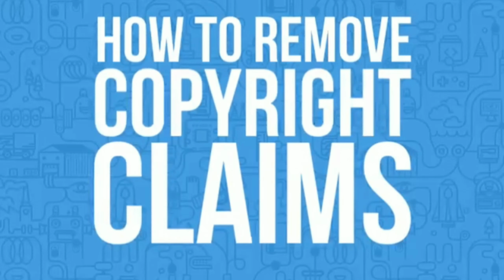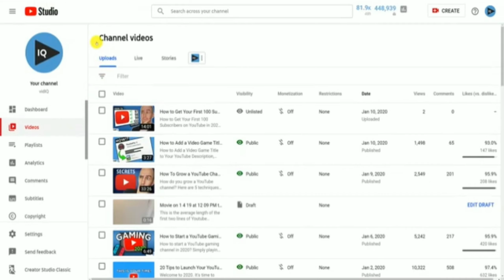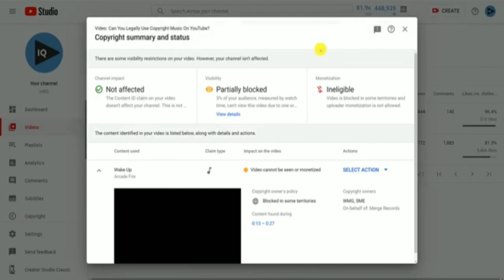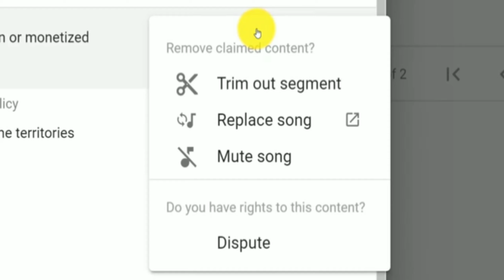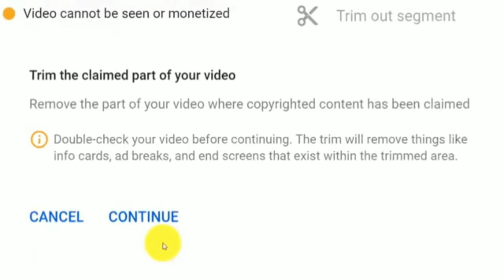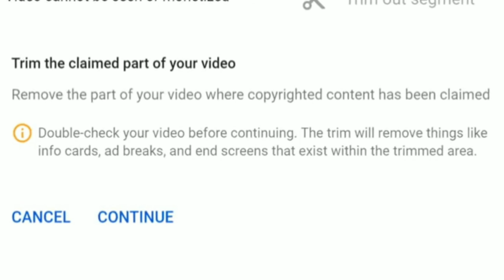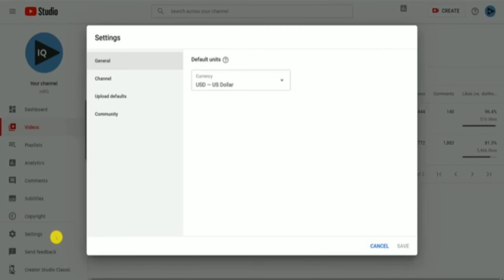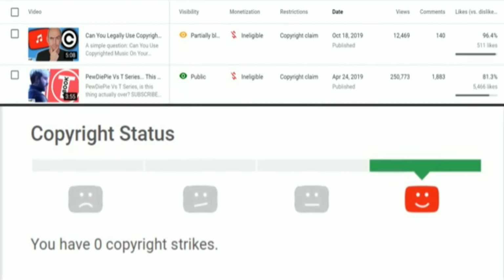COPY RIGHT CLAIN IN YOUTUBE HOW TO SOLVE IT